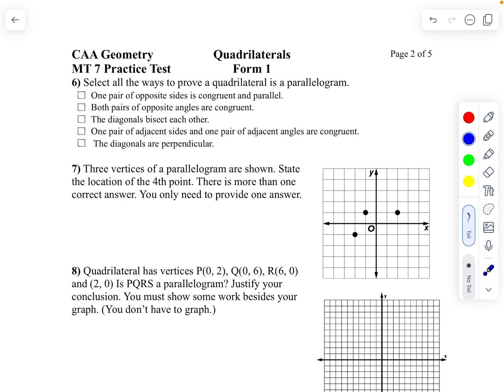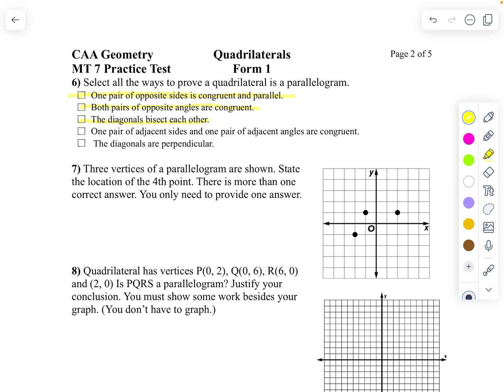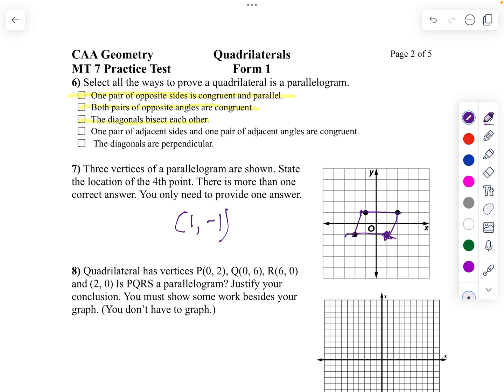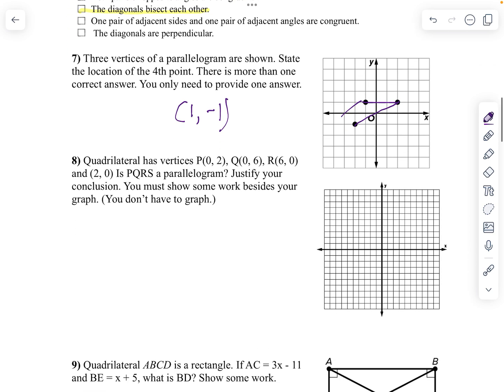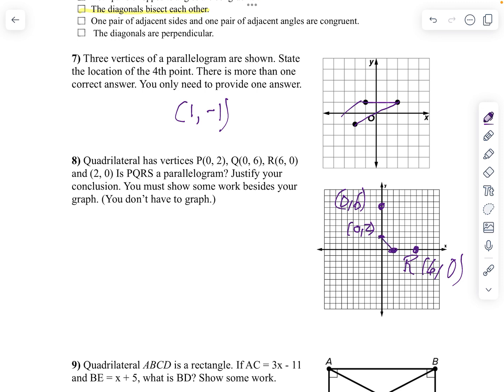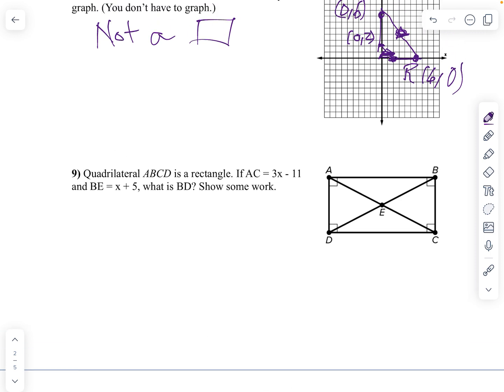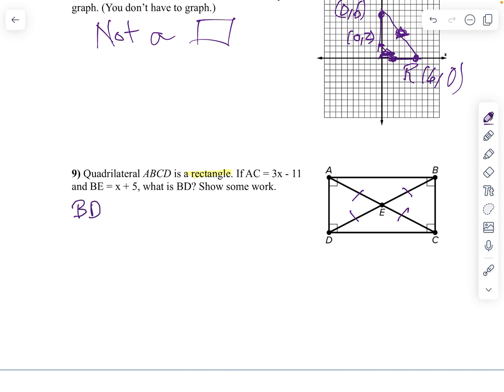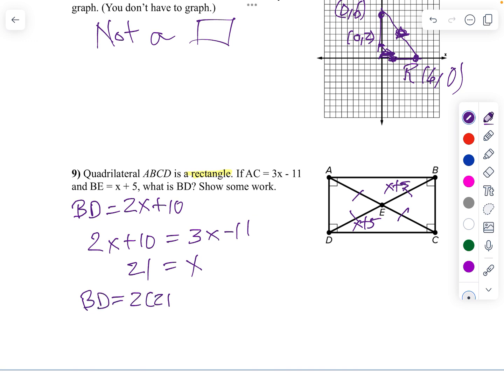Geometry MT 7 practice test solutions page 2￼